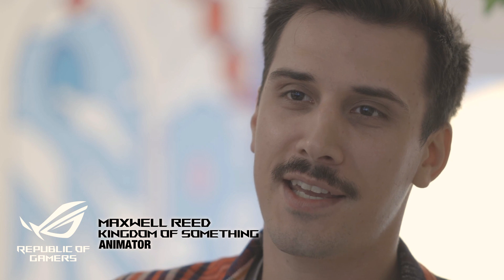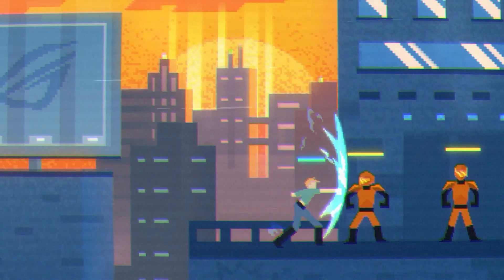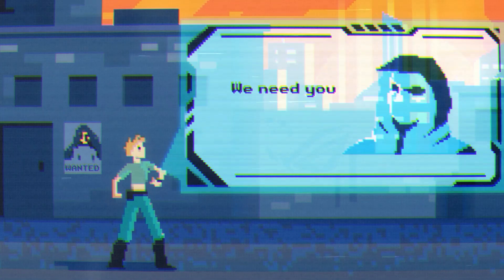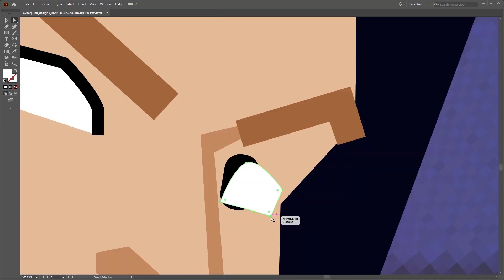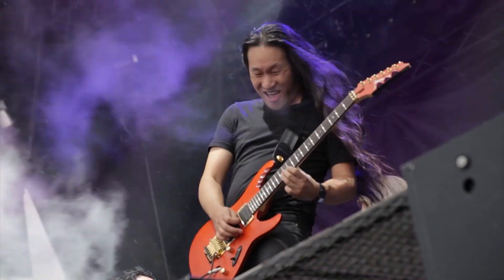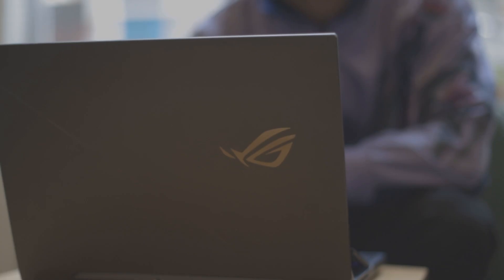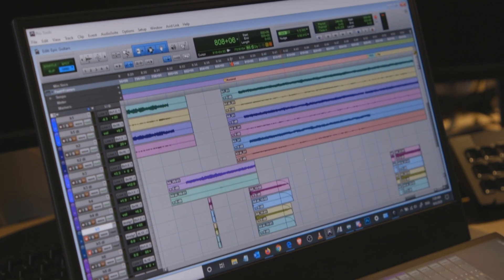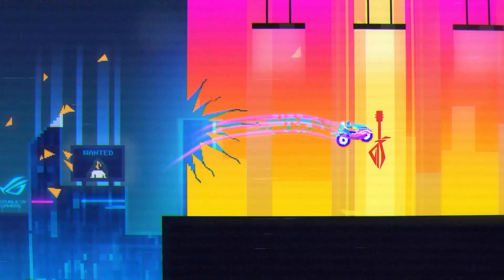Behind the Scenes Part 2: DragonForce Herman Li in Art of the Duo with Kingdom of Something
🐲🎵 New album 'Warp Speed Warriors' OUT NOW!

In this second part of ROG Art Of The Duo - Behind The Scenes; DragonForce's guitarist Herman Li along with Maxwell Reed, animator from the Dutch studio, Kingdom of Something, will drive us through their experience across their art collaborations with the ROG Zephyrus DUO 15.

Visit the Art Of The Duo microsite, vote for your favourite video and you will automatically enter to win a ROG Zephyrus Duo 15 gaming laptop powered by 10th Gen Intel® Core™ i9 processor, and there’s a handful of additional ROG prizes to be won, simply by signing up for the raffles!

Join Herman Li for epic songwriting, live reactions, guitar playthrough, video gaming, guitar reviews, special guest events and more!